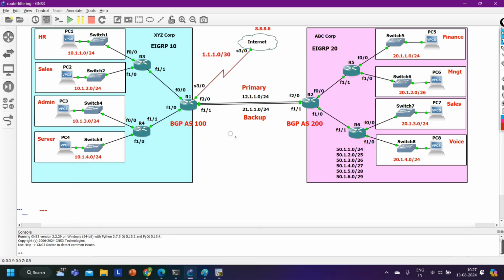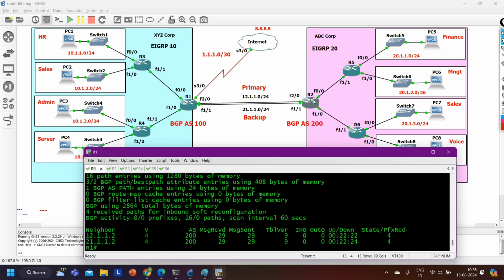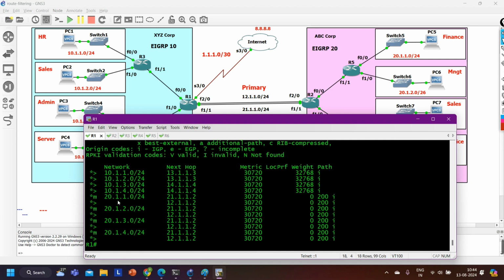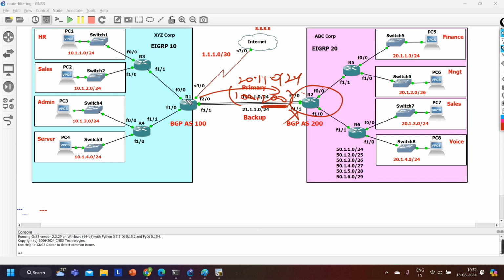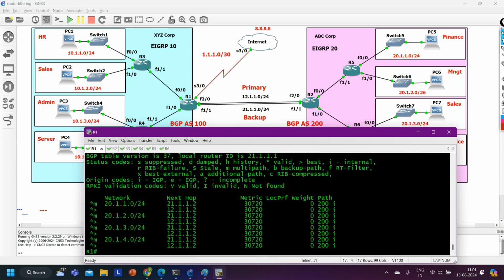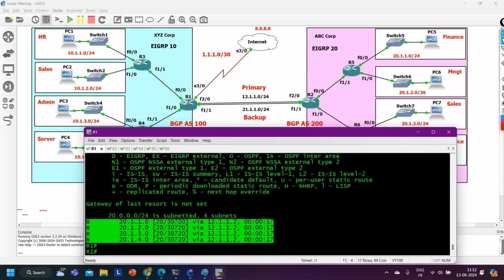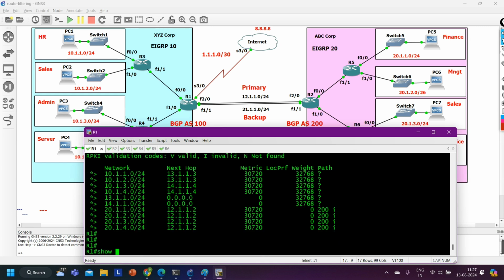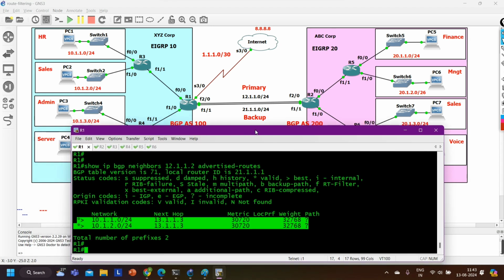Advanced BGP Configuration For Business Requirements | BGP Between 2 Different Networks Config